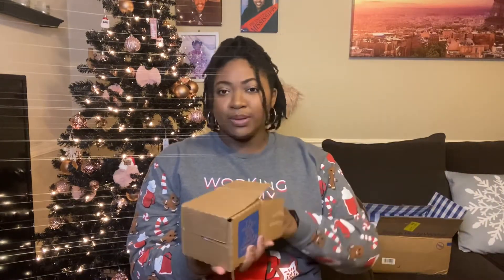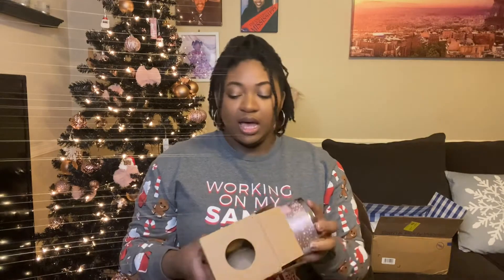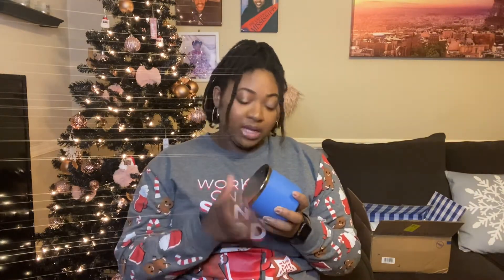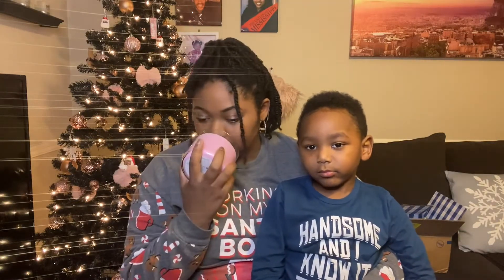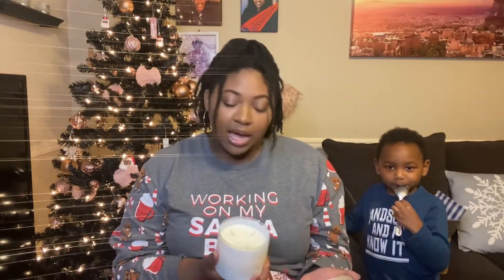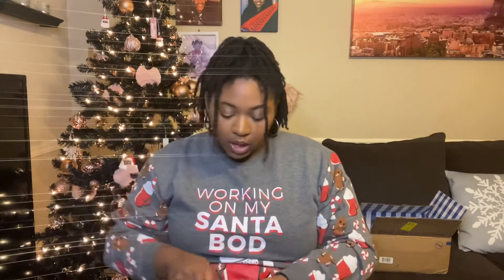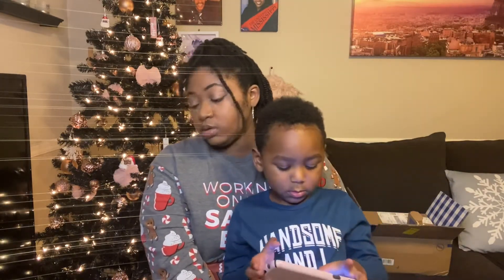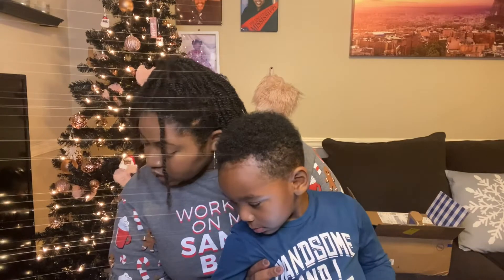❄️ Vlogmas Day 13❄️ Bath & Body Works Candle Haul + Gift Guide For Bae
Hey Lovies 💕
Happy Vlogmas 🎄 🎅🏾

Today’s video has a special guest appearance. Hope you guys enjoy it !